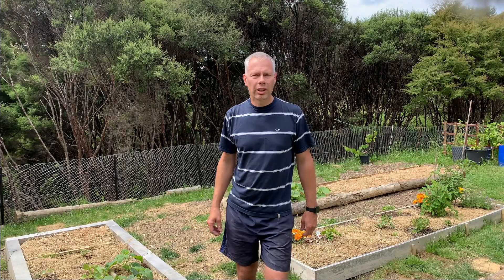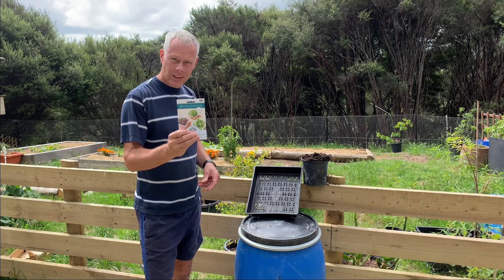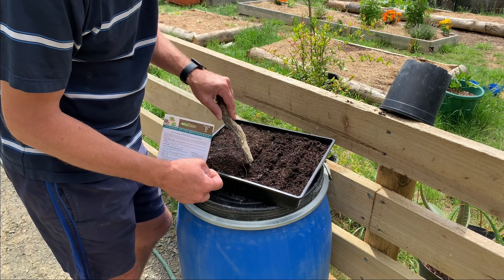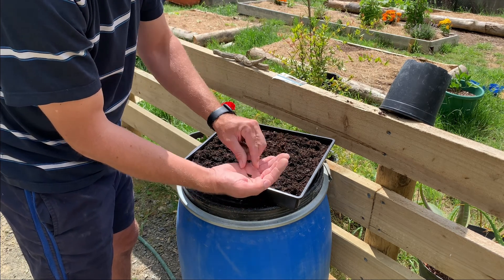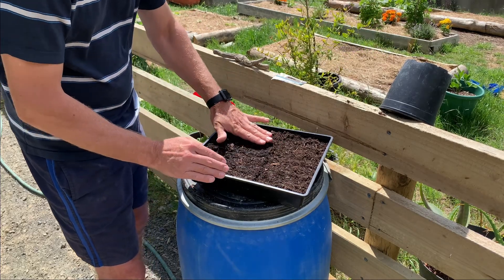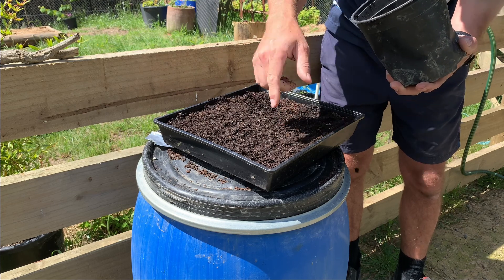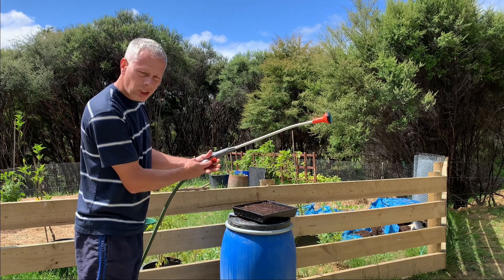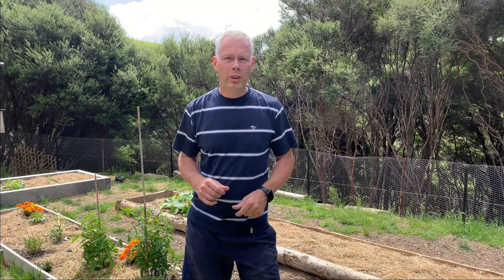HOW TO Grow Microgreens from Seeds || Hectare Homesteader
Growing Microgreens from seeds || Hectare Homesteader

Today we are growing Microgreens from seeds in a 1” deep tray using general purpose compost.

Please consider following us on Instagram and Facebook.